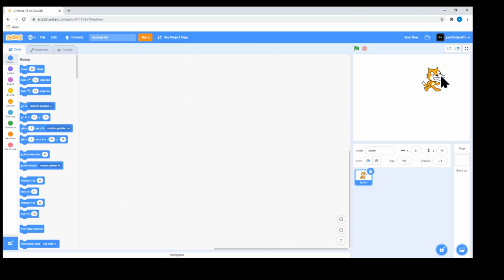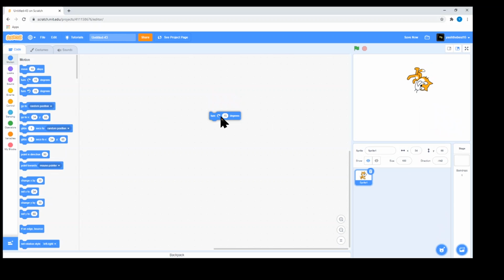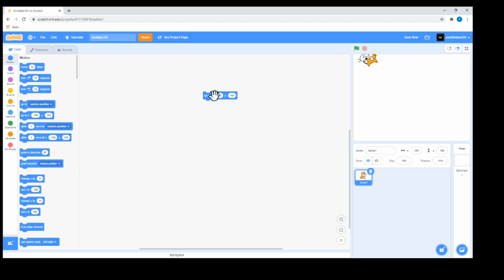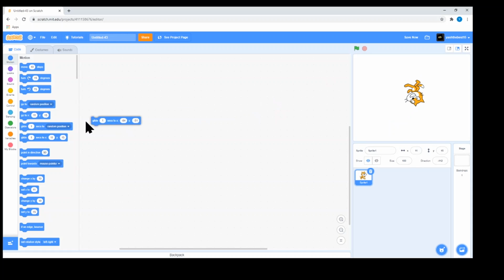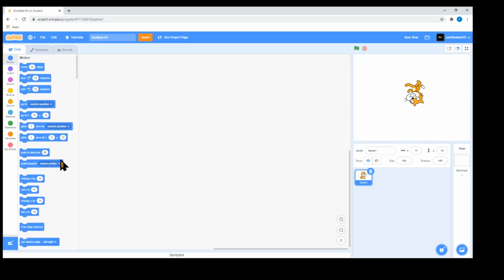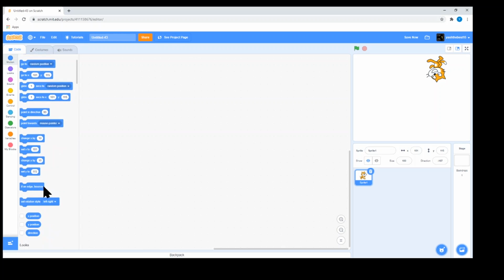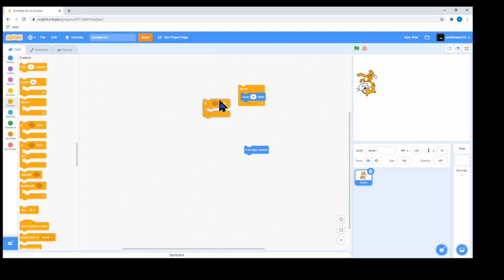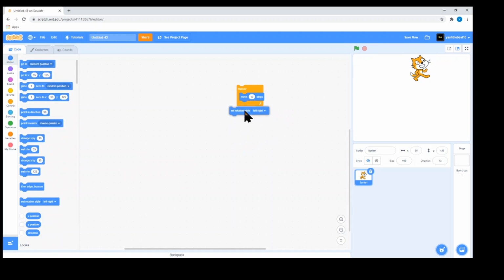Motion for Beginners | Scratch 3.0 Tutorial | Part 1 | Scratch Awesome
My Scratch Accounts:
Main Account: scratch.mit.edu/users/yashthebest15/
Test Account: scratch.mit.edu/users/ThisEasyProScratcher/